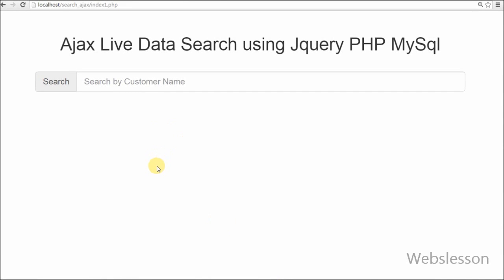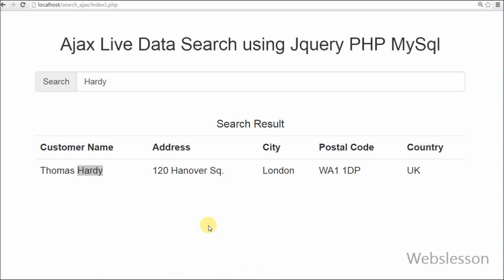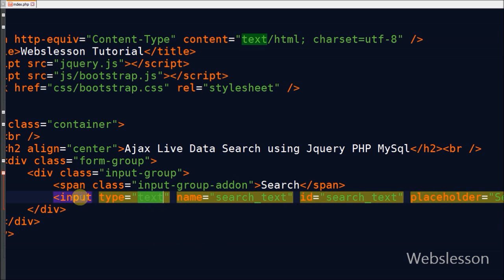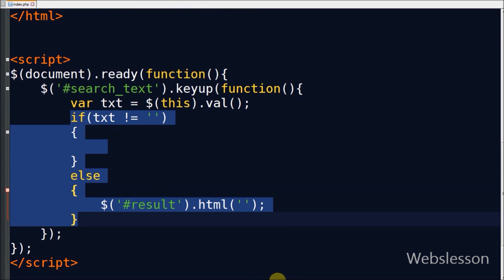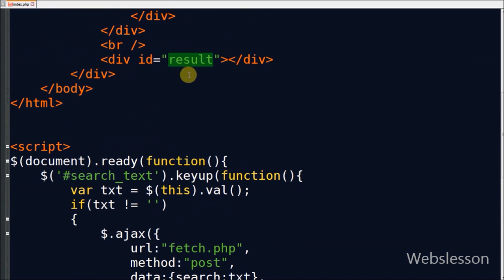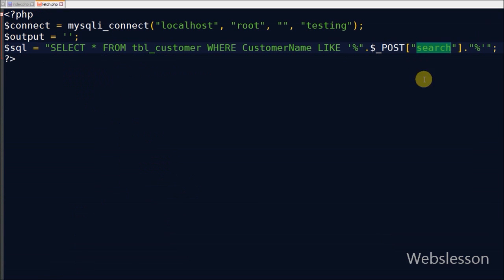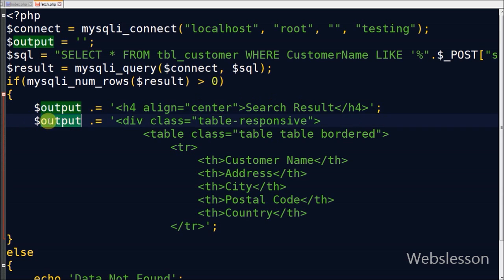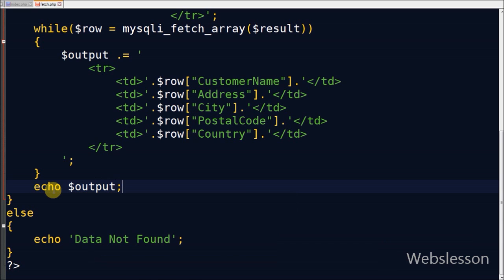Ajax Live Data Search using Jquery PHP MySql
Check our new PHP Project with Complete Source Code